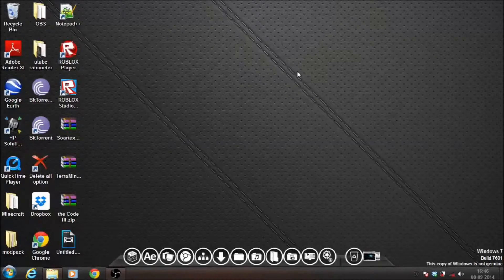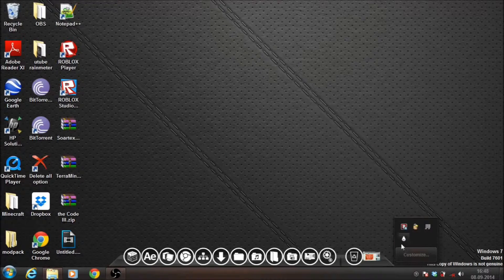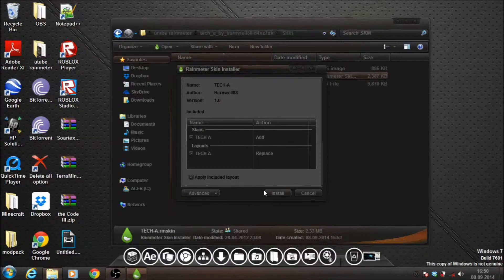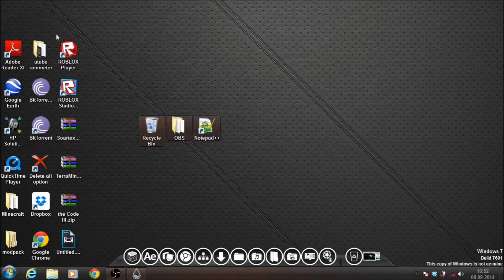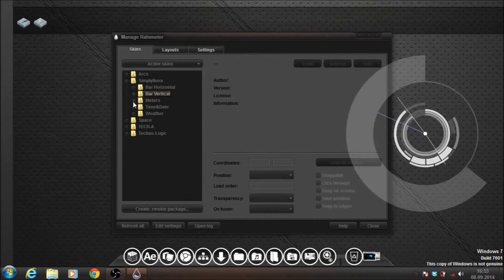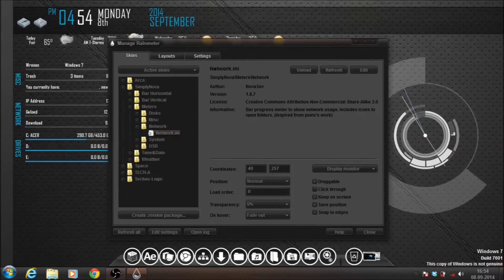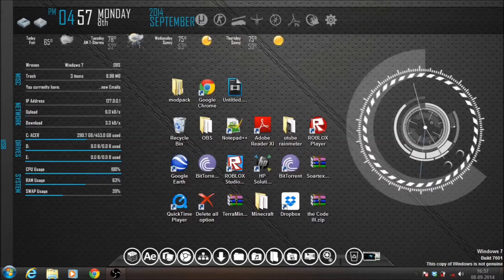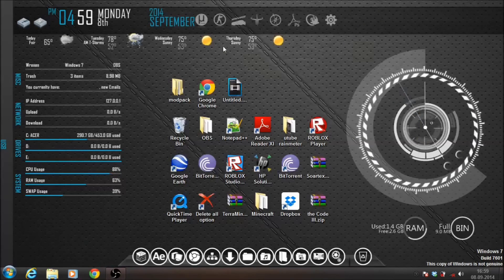Epic Desktop customizatio I Rainmeter Tutorial I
Hey guys

Hen over here doing a rainmeter tutorial for desktop customization. Now Rainmeter displays customization skins, like memory and battery power, RSS feeds and weather forecasts, right on your desktop. Many skins are even functional: they can record your notes and to-do lists, launch your favorite applications, and control your media player - all in a clean, unobtrusive interface that you can rearrange and customize to your liking.

Thanks and Byeeeeee.

_______________________Links___________________________